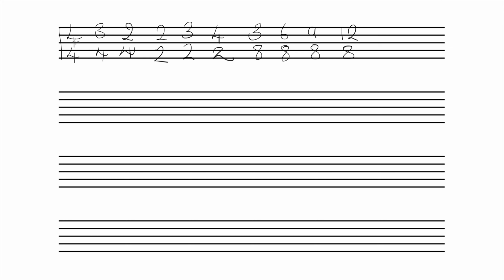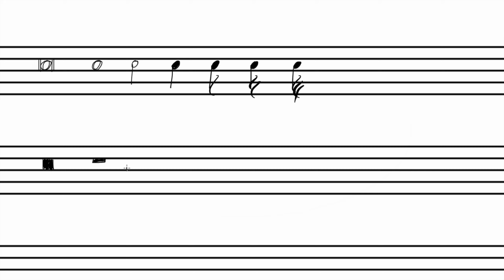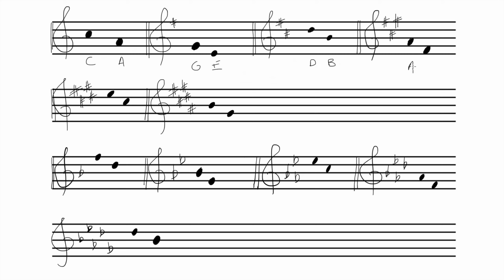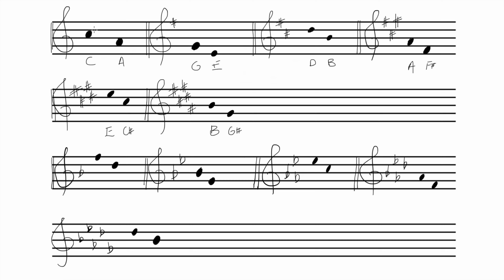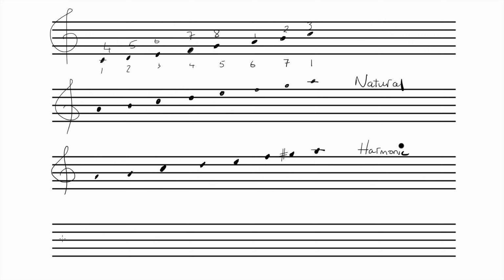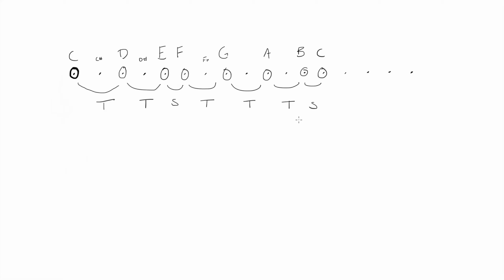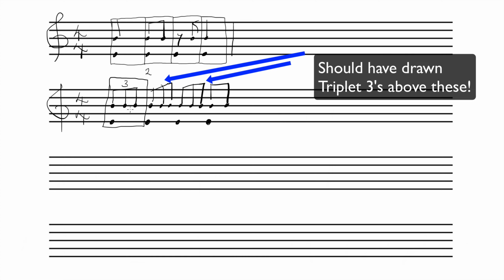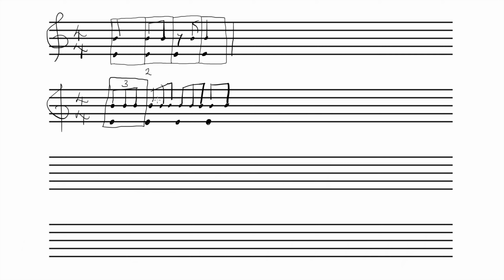Grade 5 Music Theory Exam | Before you start, what you should know (2017).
What you should know before starting the Grade 5 Music Theory Exam ABRSM - the first video in a course I'm currently working on.

There are a number of things from the prior grades that you will be expected to know on starting Grade 5. If you haven’t done any of the prior exams, you don’t necessarily need to go and study the syllabuses, as you naturally pick up a lot of information through your instrumental studies. This guide also provides a lot of catch up material to make sure little is left behind.

However, it’s useful for you to have a look through this list and see how much you are familiar with. If you are comfortable with this stuff and know what most of it means, then you can proceed without looking at the previous grades. If a fair amount of it doesn’t sound familiar however, it might mean that you need to do a little research and study before starting with this guide.

Time signatures: 4/4, 2/4/, 3/4, 2/2, 3/2, 4/2, 3/8, 6/8, 9/8, 12/8.
The appropriate grouping of notes & rests.
Note & rest durations: breve, semi-breve, crotchet, quaver, semi-quaver, demi-semi-quaver, dotted, double dotted, ties.
Irregular time divisions: triplets, duplets,
Clefs: Treble, Bass, Alto. Identifying keys in these clefs.
Transposition & transcription: moving melodies between clefs,
Scales: major, minor natural, harmonic and melodic. The naming of notes in the diatonic scale. The chromatic scale.
Intervals: all intervals within an octave, between any notes and in any key signature.
Chords: The triad chords of each key, the degree numbers of each chord.
Constructing a major scale and understanding the placement of tones & semitones
Composition of a balanced 4 bar rhythm:
Instruments: 4 orchestral instruments from these sections - strings, brass & woodwind.
Extension of the stave beyond two ledger lines.
Misc: dynamic markings, articulation symbols, understanding of phrasing, double sharp and flat signs and their cancellation, enharmonic equivalents, ornaments & signs, performance directions.